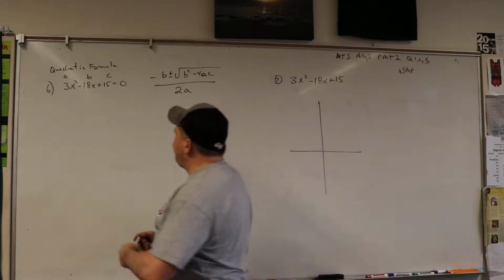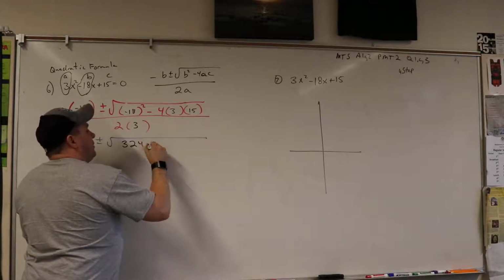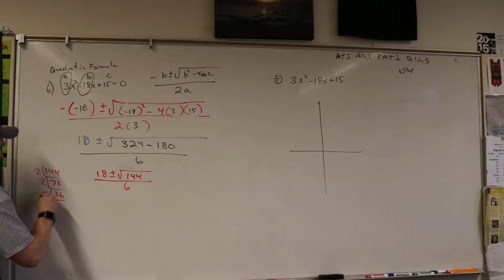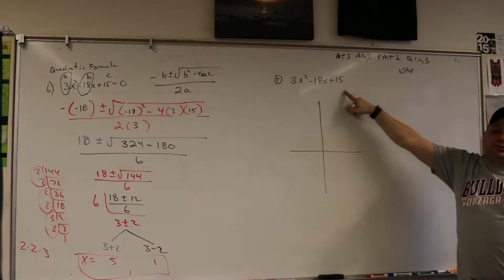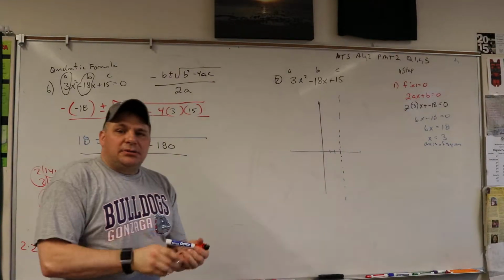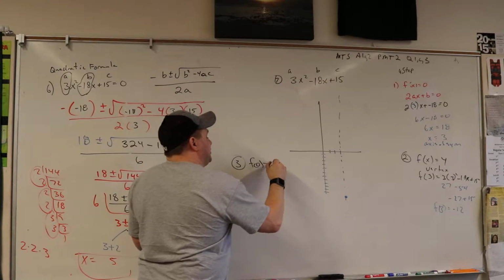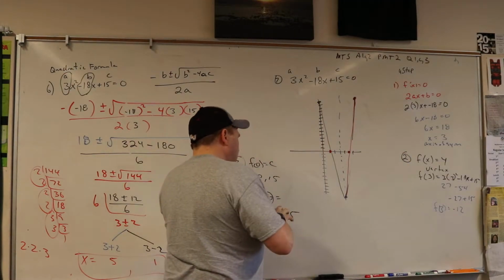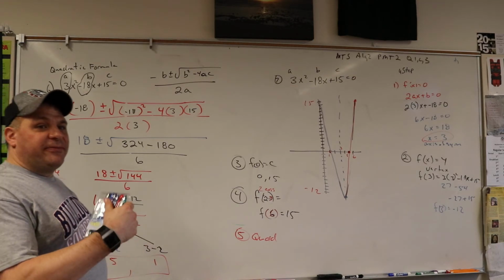MTS ALG2 PMT2 Q6 7